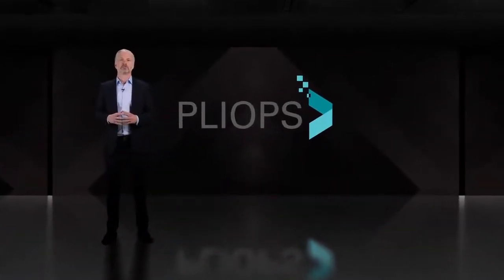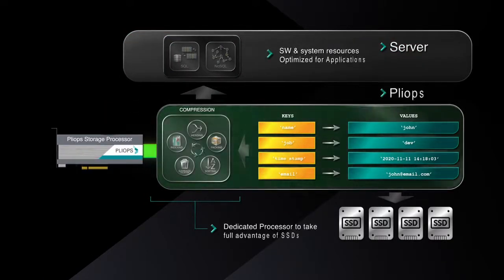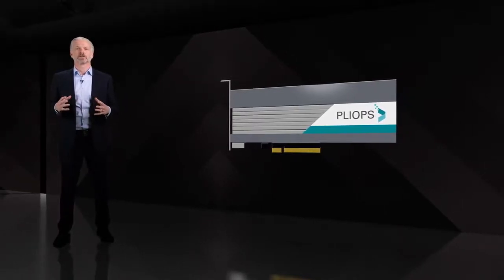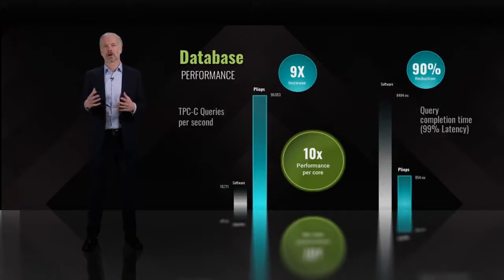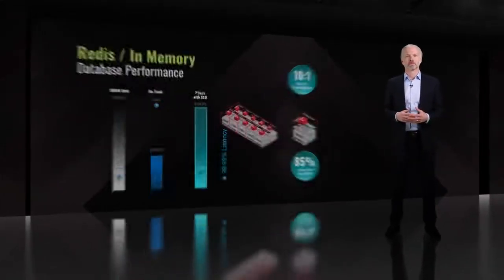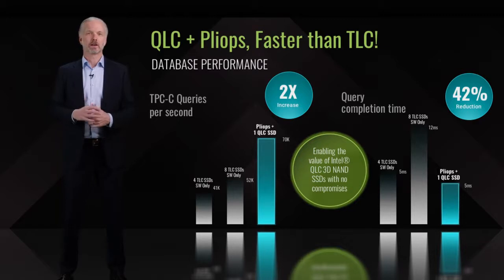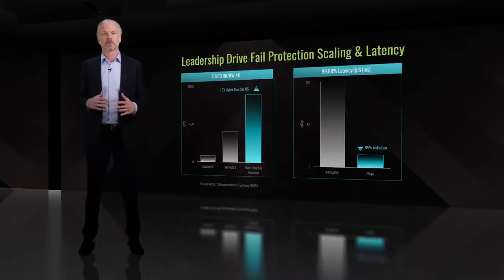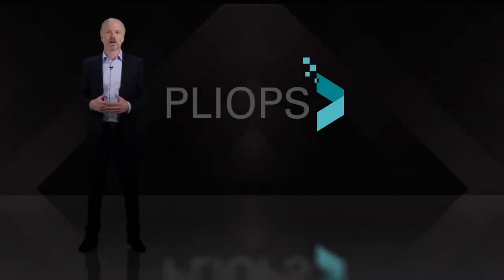FMS 2020 Pliops Keynote: Storage Processors to Unleash the Full Potential of Flash Storage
With data storage and the computational requirements for processing that data growing at an exponential rate, the status quo approaches aren’t cutting it anymore. SSDs have become mainstream for high performance cloud and enterprise applications, but their potential hasn’t resulted in the expected system performance gains. And the lowest cost ZNS/QLC enabled SSDs and most advanced Storage Class Memory (SCM) products are limited to specialized environments with extensive software re-work required.  Applications are suffering, reliability is faltering, and data center sprawl is costing us.  This is because server architectures aren’t balanced and software workarounds magnify the inefficiencies. It’s time to simplify infrastructure, stop the over-investment in storage, and scale more efficiently. A new class of Storage Processors can, in fact, rebalance server architectures, increase computational output with a reduced footprint, and eliminate the need for software changes, unleashing the full potential of your storage investment.